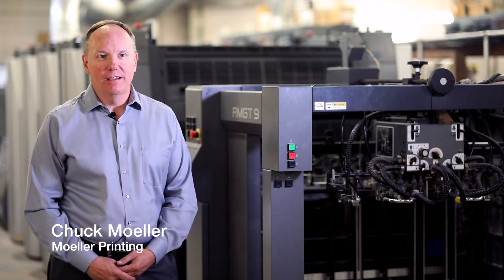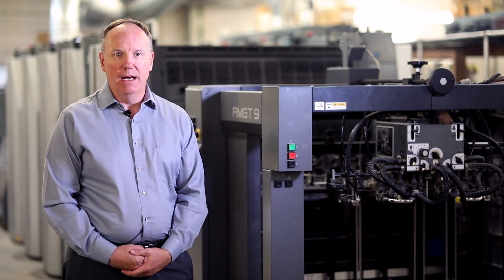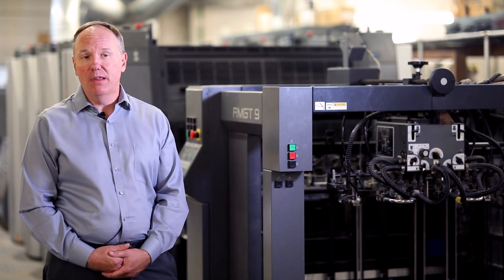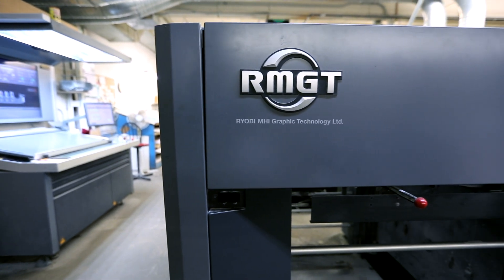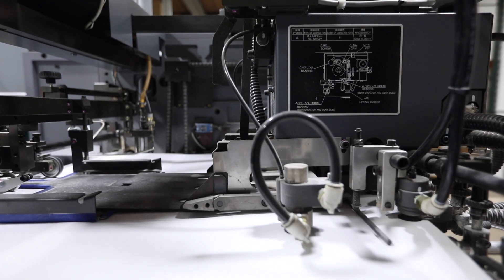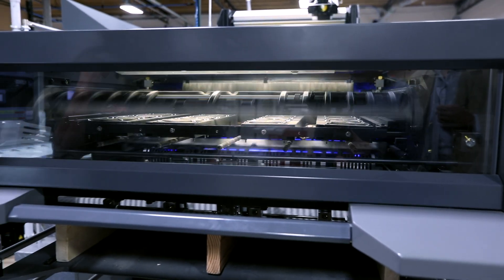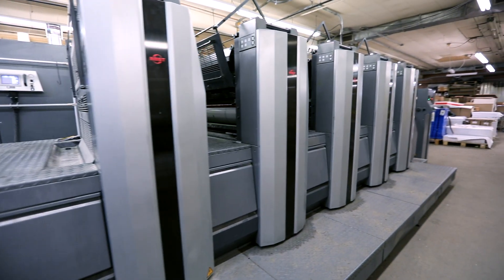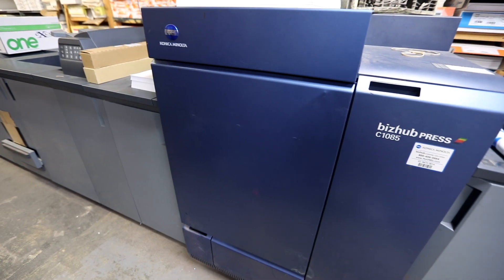Moeller Printing - RMGT 920ST+CC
Chuck Moeller tells us how the RMGT 920ST+CC that Moeller installed in 2016 has revolutionized their production, print quality and profitability.